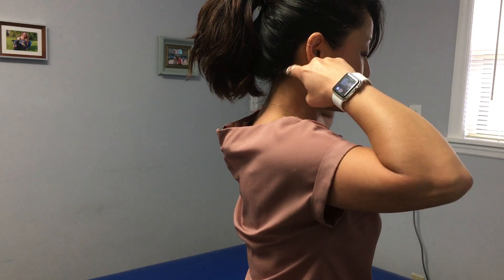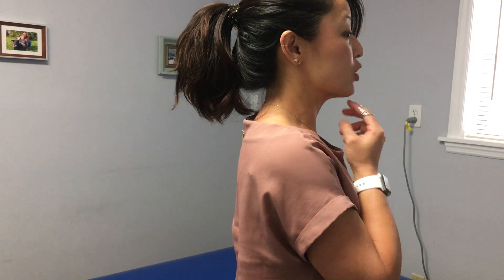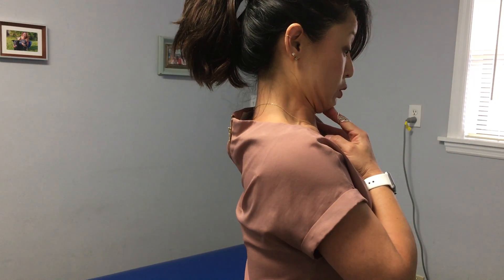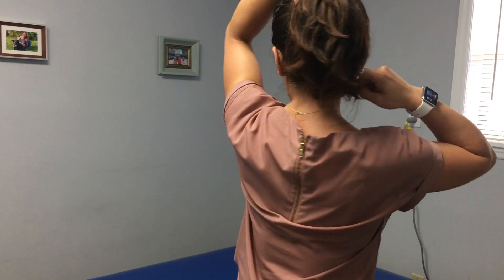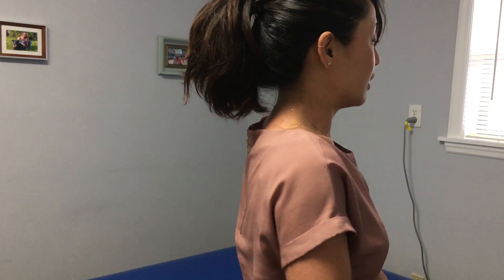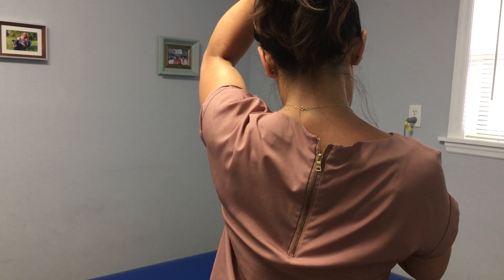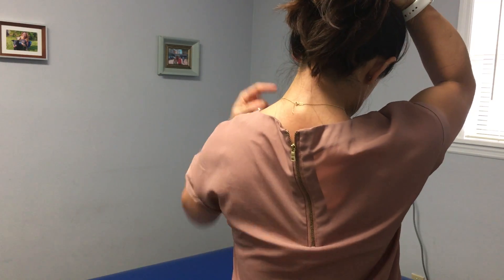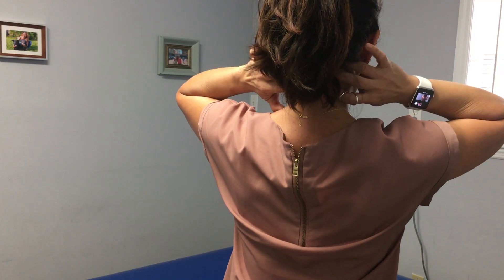Upper Cervical Stretch | Cathy Orlando Physical Therapy